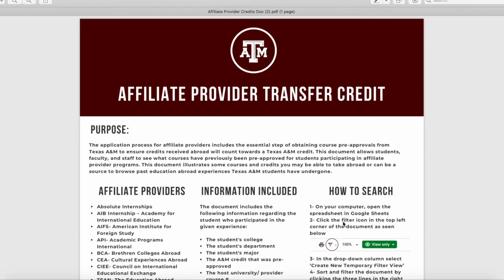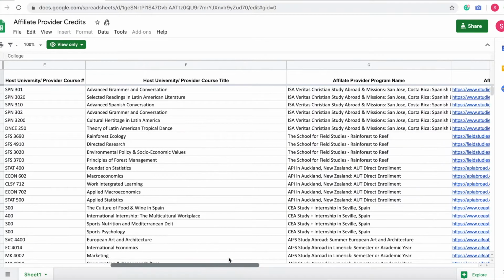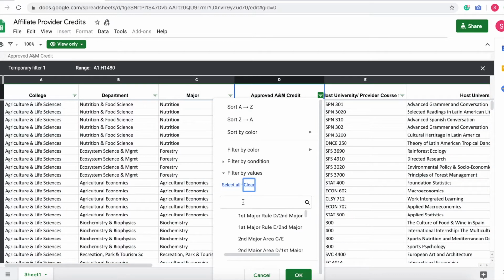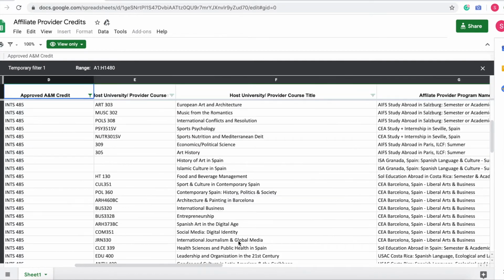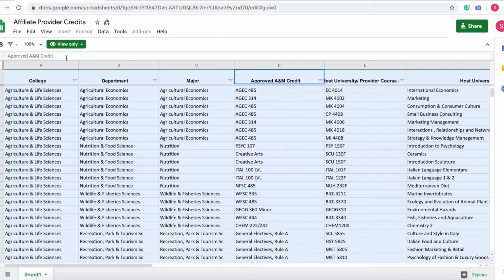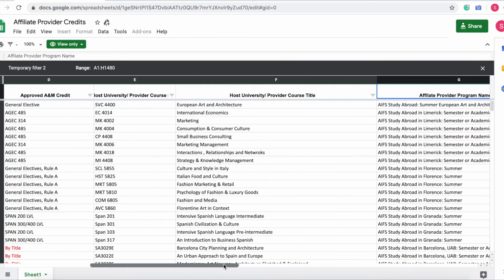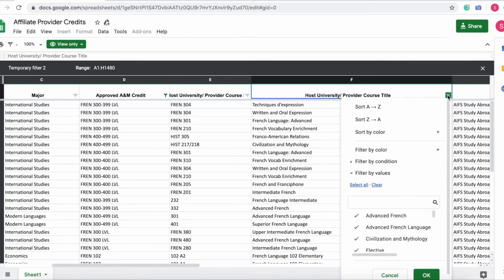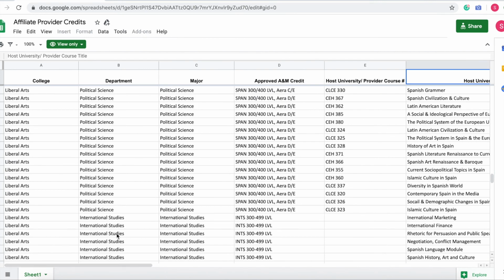Affiliate Provider Transfer Credit Tutorial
Going abroad with an Affiliate Provider? Watch this tutorial to help you navigate the Affiliate Provider Transfer Credit document, aiding you in your pre-approval process.